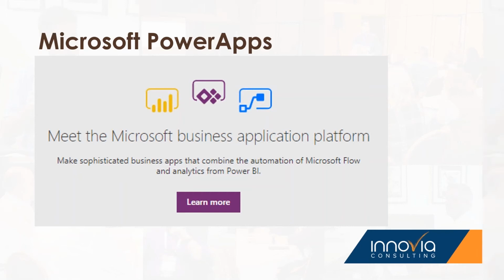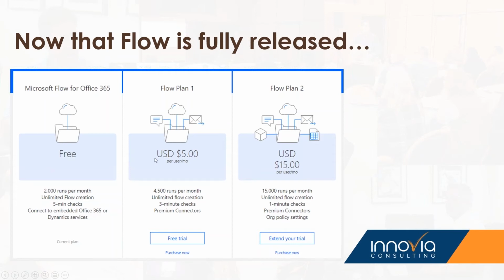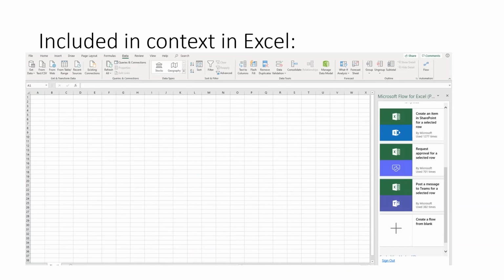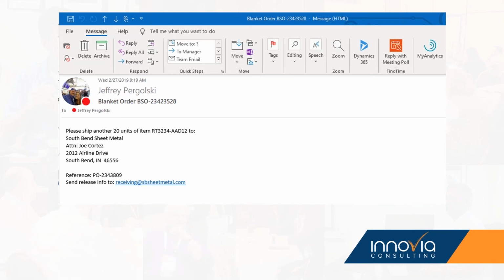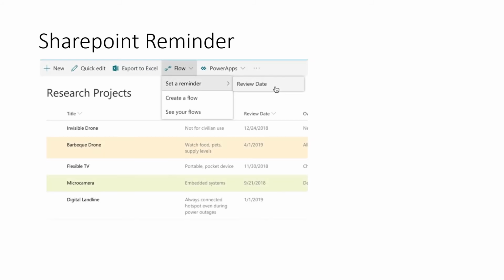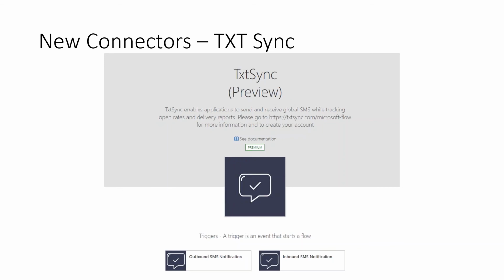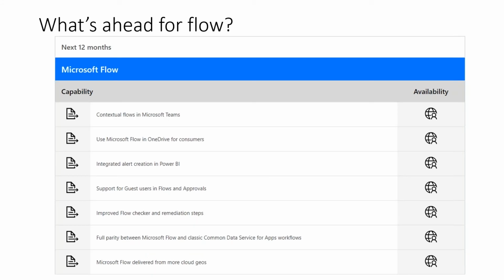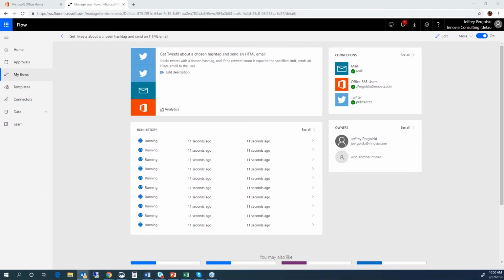Microsoft Flow - What's new?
So what is new in Microsoft Flow? There is so much to discuss, where should we begin? Watch this webinar as Innovia's guru, Jeff Pergolski will give you the latest on Microsoft Flow and how using this technology will help your business.